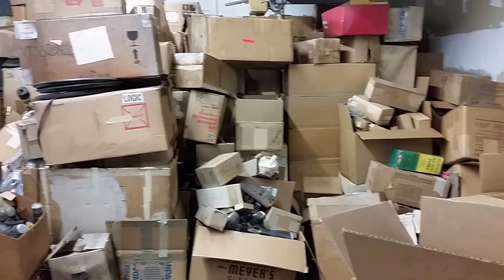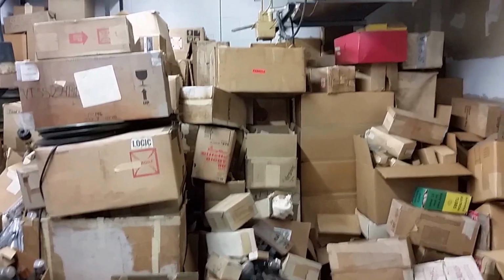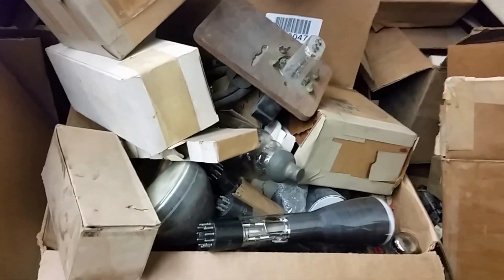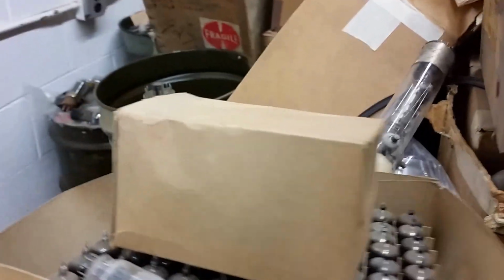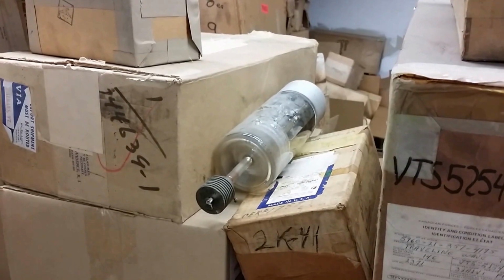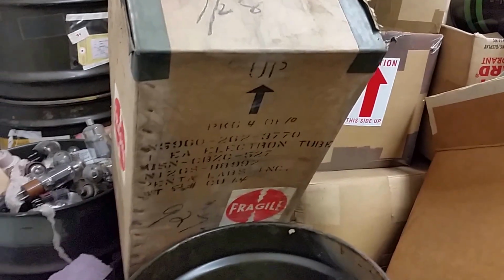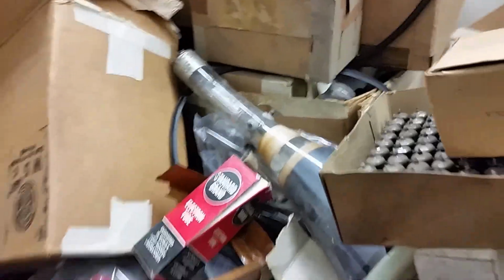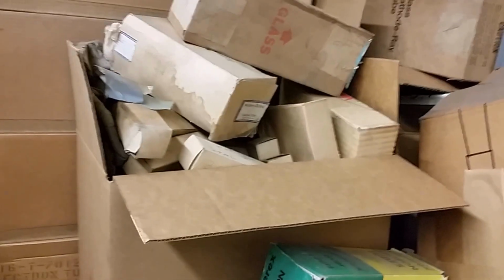Big Pile of Tubes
The first video! A test of the camera and of Youtube. Basically, an overview of a very large pile of tubes I need to sort.